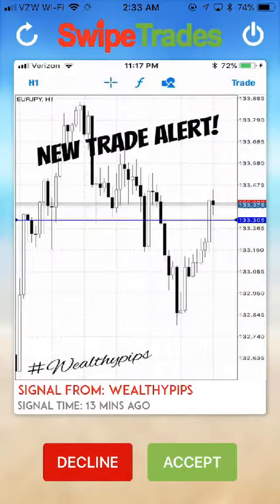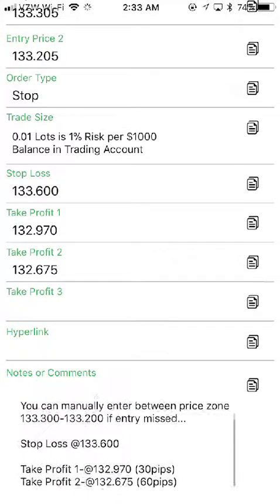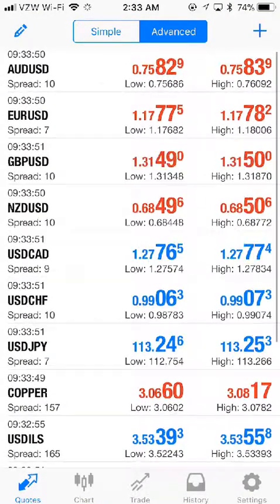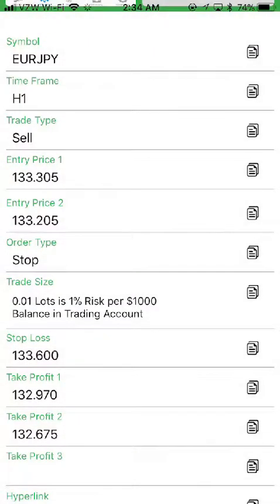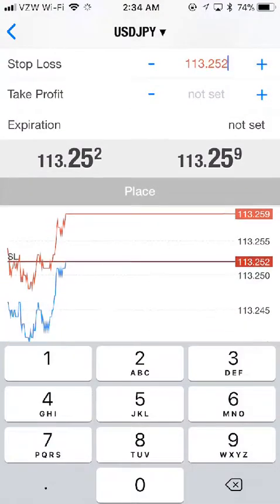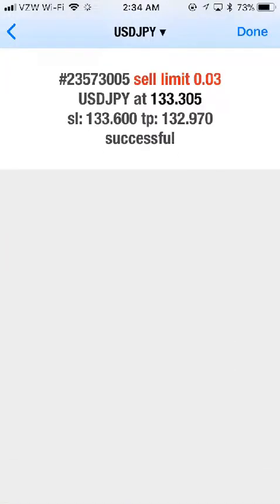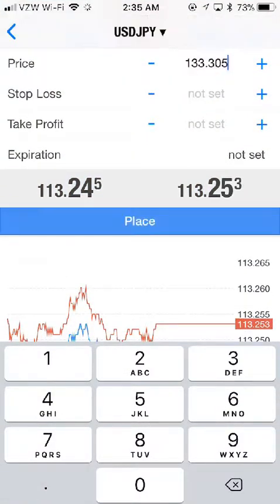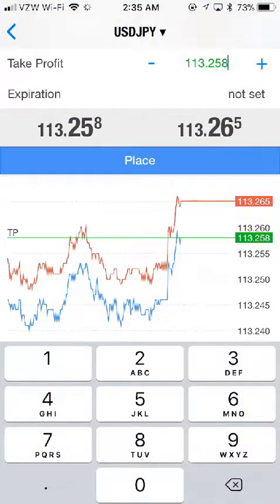iMarketsLive SwipeTrades Case Study 17 with Ed Zimbardi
The only company where you can use the product and earn an income without having to sell it to anyone or recruit any team members.

Forex, the foreign exchange is one of the places to earn tremendous amounts of income if you have the right system, resources and tools.  iMarketsLive has them.

READ all of this message before you click the link below to become a customer:

Remember your username and send it over to me as soon as you enroll then let me know when it's completed.

This is an international credit card merchant so if your card declines and you know you have funds then you may have to turn over your card and call customer service then tell them that you are putting a charge through from IMarketsLive an international merchant it is not a security issue or fraud and to authorize the charge as you are going to put it through again then start the enrollment process again using the same link below.

Once I get confirmation from you that you are officially a customer, I will send you further instructions.

Send me your user name as soon as you enrollment is confirmed and I will send you what to do next to get set up.

Be sure when selecting the package it must be this one. It has all the automated trading platoforms and SwipeTrades included.

Platinum Package PLUS: $235 Initial Payment and $185 per month.

You may use a Visa or MasterCard no need to use Bitcoin

Message me once you successfully enroll and I'll provide you instructions for the next steps.

ed zimbardi
imarketslive
i markets live
brandon boyd
jason brown
alex morton
christopher terry
david imonitie
michael angel martin
forex
forex trading
bitcoin
options trading
crypto currency
foreigh exchange